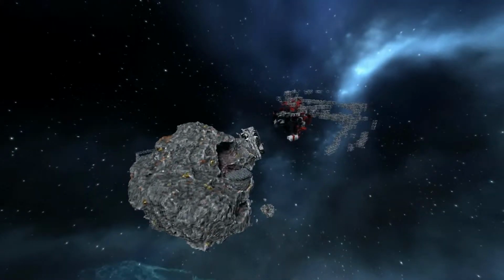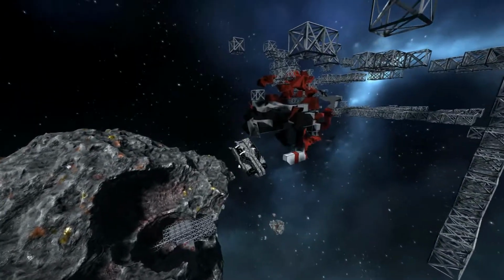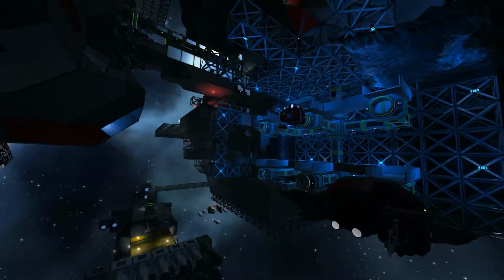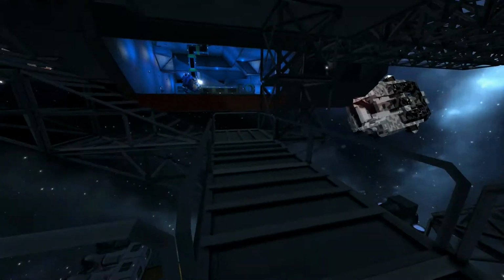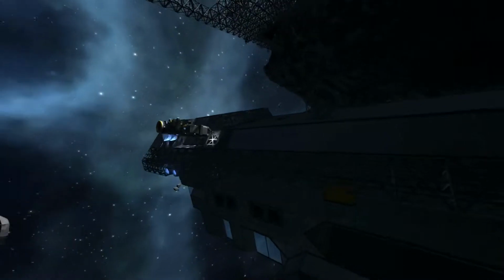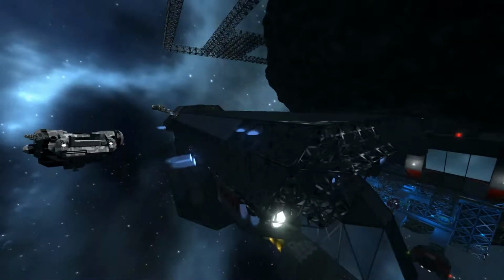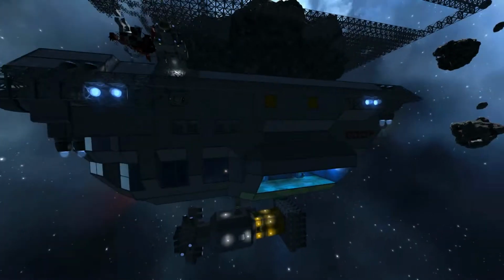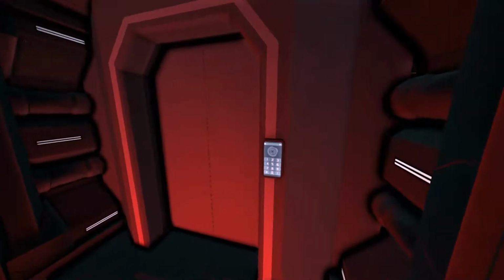Progress at Cosmograd: sealing the station, colony ship armour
A quick catch-up video, so you can see what's been going on.